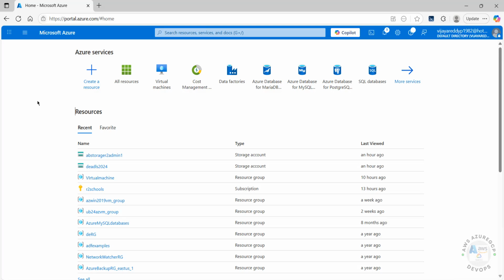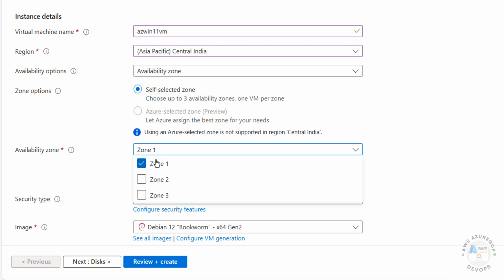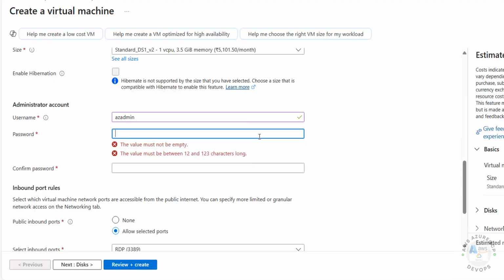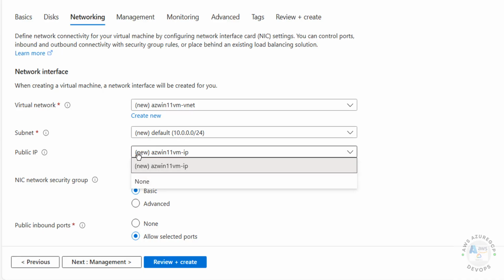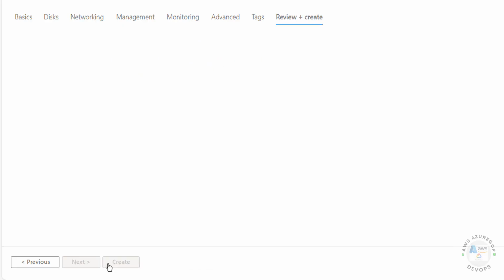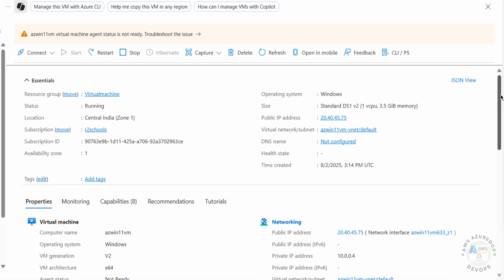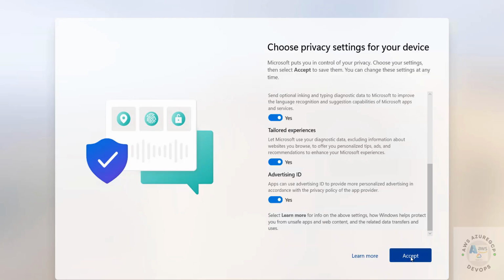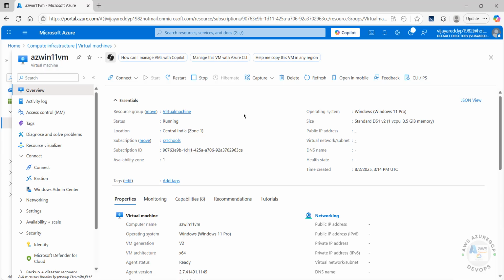How to Create & connect to Azure Virtual Machine for Windows 11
In this step-by-step tutorial, I’ll show you exactly how to create and connect to an Azure Virtual Machine running Windows 11 — NO prior cloud experience needed! 💻

✅ Spin up your own VM in under 10 minutes
✅ Secure remote desktop access (RDP)
✅ Perfect for developers, testers, and IT pros
✅ BONUS: Common connection issues FIXED at the end! 🔧

create azure vm windows 11,
setup windows 11 vm on azure,
azure virtual machine windows 11 guide,
connect to windows 11 azure vm,
windows 11 cloud pc setup,
azure vm rdp windows 11,
launch windows 11 vm azure portal,
azure cloud pc windows 11,
install windows 11 on azure vm,
azure vm tutorial windows 11,
remote desktop azure vm windows 11,
windows 11 azure setup from scratch,
deploy windows 11 on azure,
step by step azure vm windows,
run windows 11 in cloud azure,